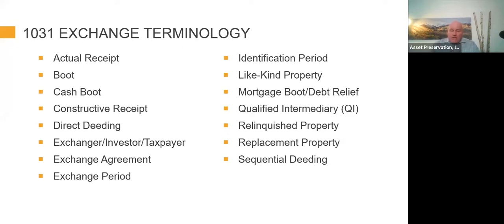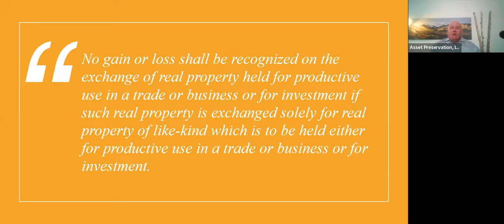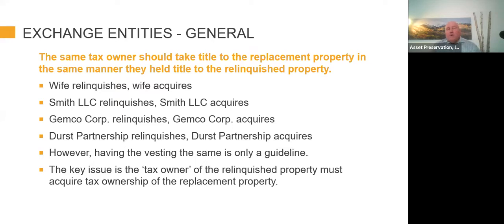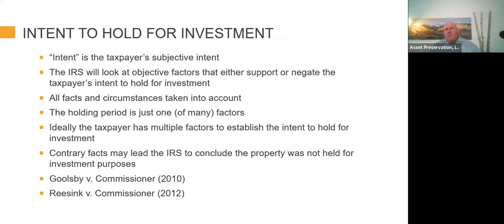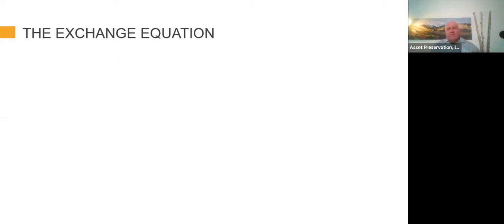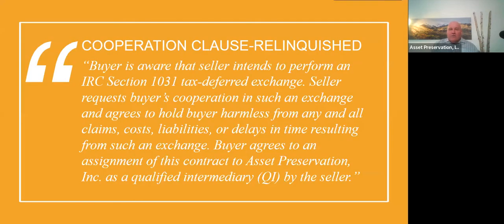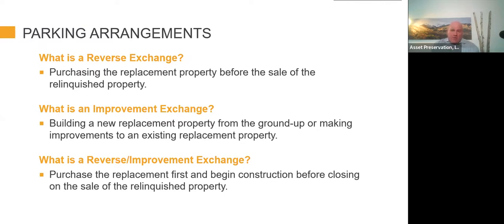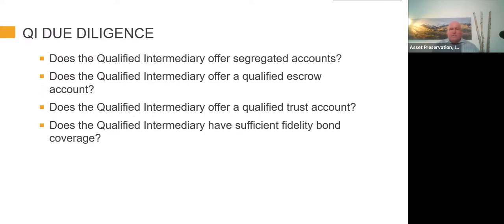1031 Residential Exchange Basics Webinar | First Integrity Title | Asset Preservation, Inc.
About: Asset Preservation, Inc. (API) is a leading national Qualified Intermediary and has successfully completed over 200,000 tax-deferred exchanges.

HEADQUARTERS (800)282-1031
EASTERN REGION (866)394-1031